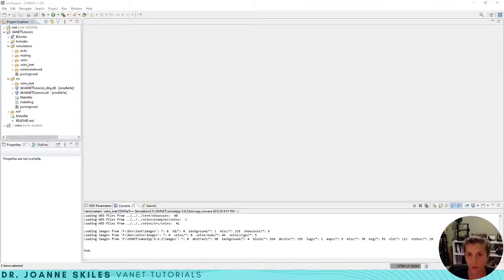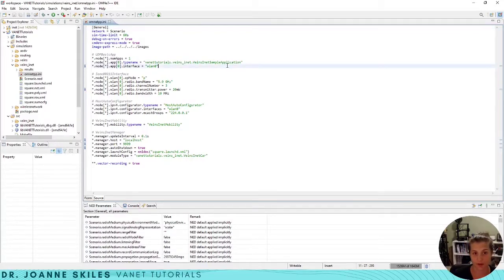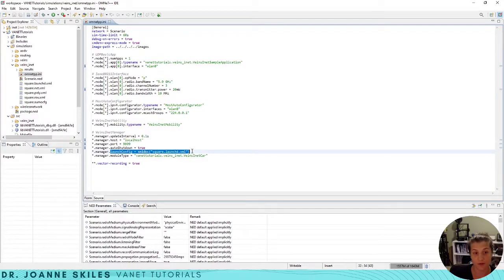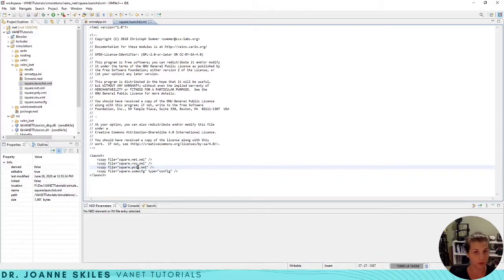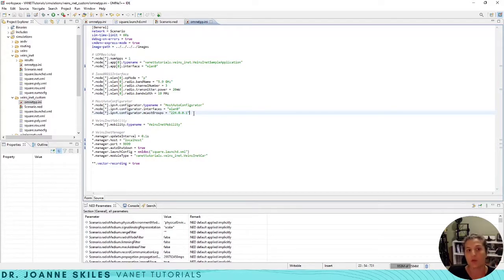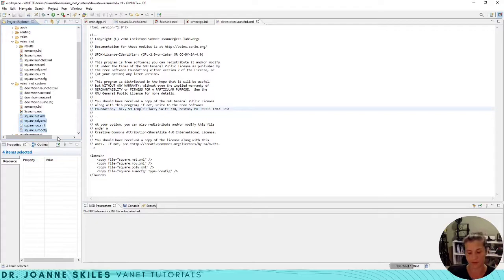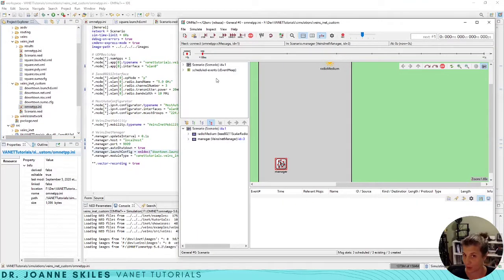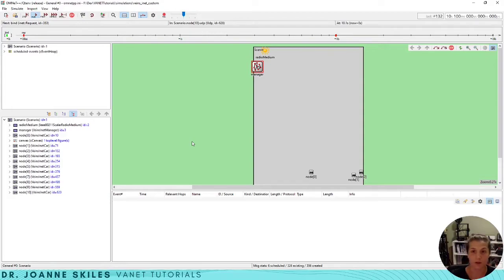How to Add A Custom Sumo Simulation to OMNET++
In this video you will learn how to utilize a custom map created in SUMO in your OMNET++ veins_inet simulation.